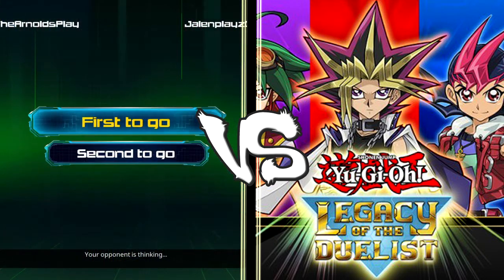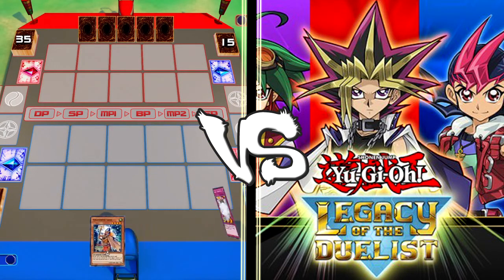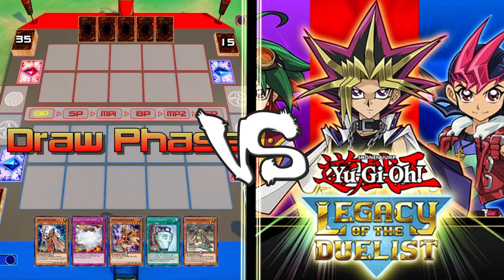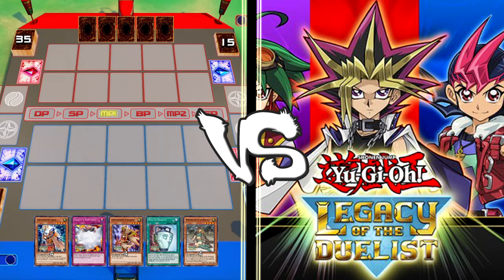Which Should You Play? || Yugioh DevPro vs Yugioh! Legacy of the Duelist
Transitioning from Legacy of the Duelist to DEVPRO is not easy!  But is it worth it?

DEVPRO USERNAME: SeanArnold
PSN ID: TheArnoldsPlay

WHAT IS DEVPRO?

DevPro is a suite of opensource programs that allow you to play the Yu-Gi-Oh! TCG/OCG card game online with people around the world. The suite uses YGOPro as the base client along with a special launcher system for chat, customization, and file management.